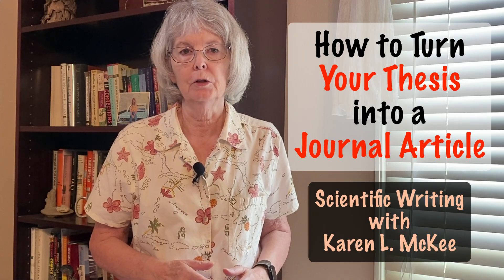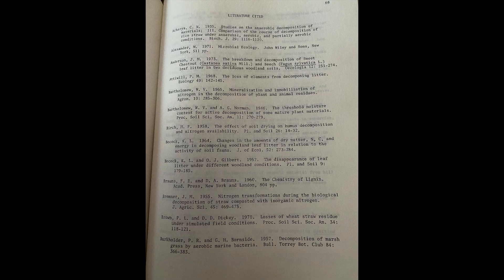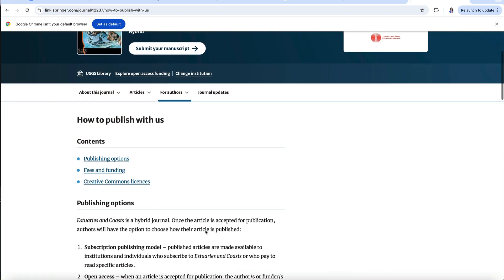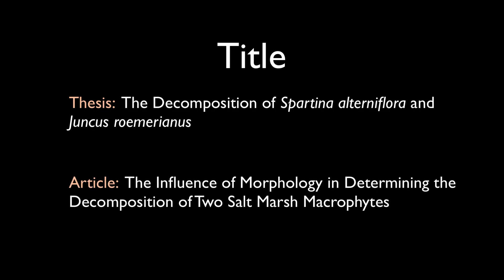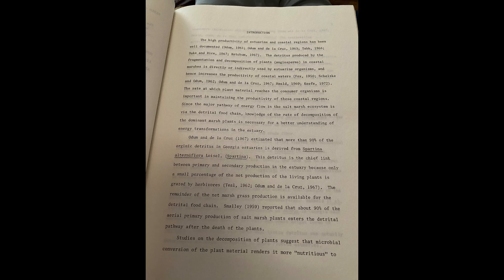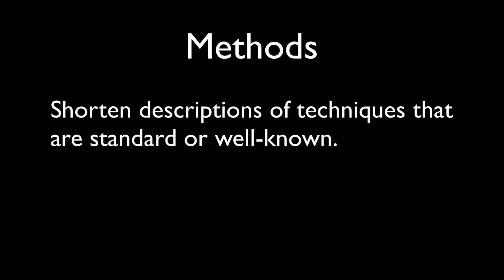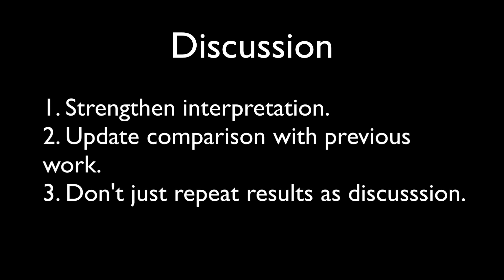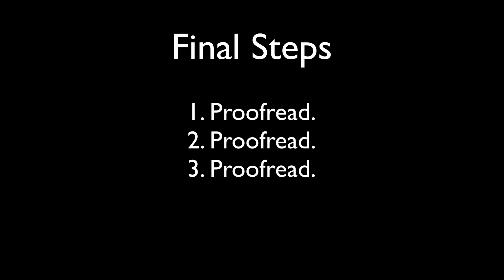How to Turn Your Thesis into a Journal Article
This video shows how to revise your thesis or dissertation chapter to publish as a journal article.

00:00 Intro
01:21 Two audiences
02:32 Select journal
03:43 Edit
04:24 Title and authors
05:18 Introduction
07:19 Methods
08:14 Results and Discussion
09:23 Conclusions
09:46 References
10:10 Abstract
10:20 Final steps

Links to paper and thesis used in this video:

McKee, K. L. 1977. Decomposition of Spartina alterniflora and Juncus roemerianus. North Carolina State University, M. S. Thesis. 105 pp.

McKee, K. L. and E. D. Seneca. 1982. The influence of morphology in determining the decomposition of two salt marsh macrophytes. Estuaries 5: 302-309.

Follow me on X (aka Twitter): @SciWri_KLMcKee